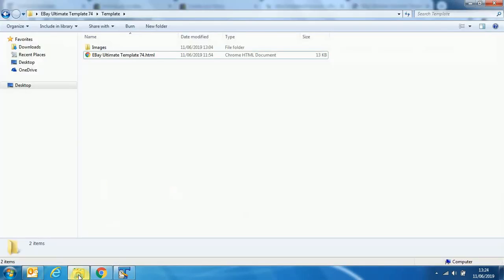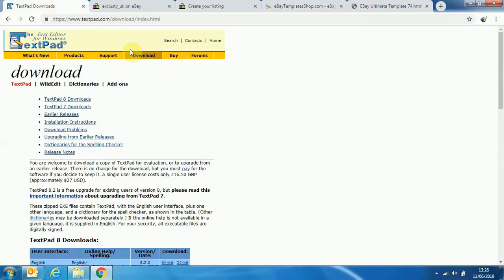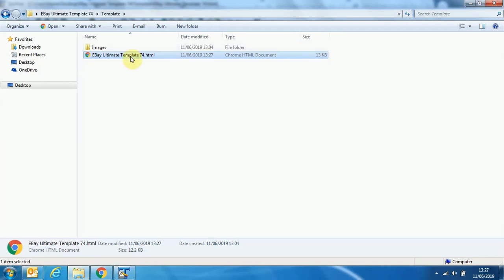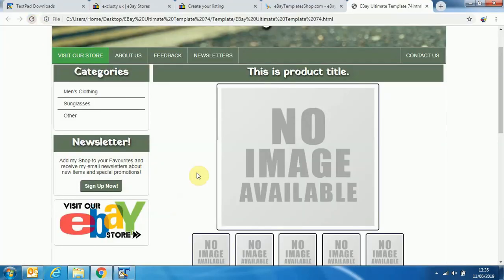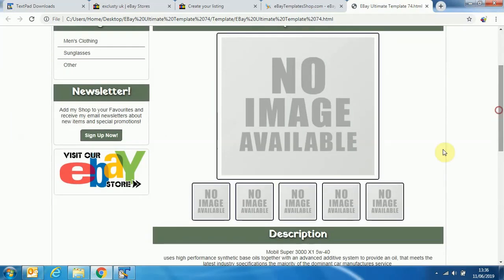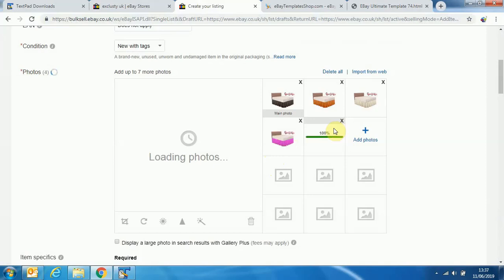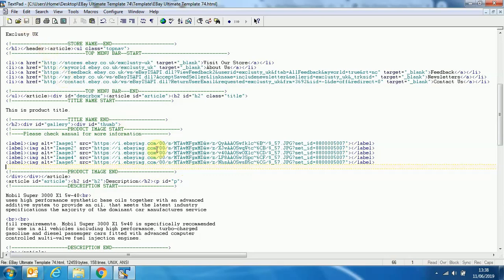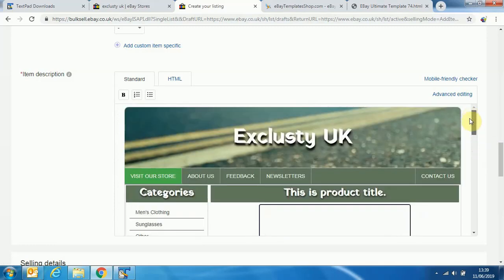How to configure eBay HTML STD & PRO Listing Template By eBayTemplatesShop.com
listing template. Step by step instruction manual also provided with listing template. If you find any issue in configuration then please contact our support team.

Product image hosting

There are many third party image hosting provider where you can upload your image but problem is some of them have HTML rendering restriction and it take time and cost money. So easy and fastest way to upload and get product images for your template is eBay it self. eBay offer product images hosting for listing and we pay for that service every time when we do listing.

Please note : If you uploading image not related to that listing than eBay will remove those images. eBay have image policy for that. use the same eBay listing where you uploading product images.